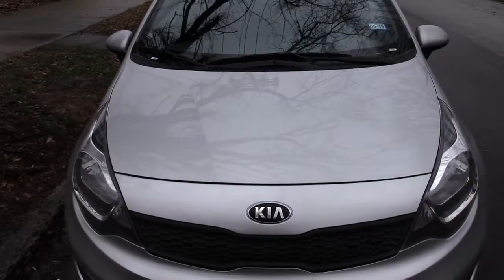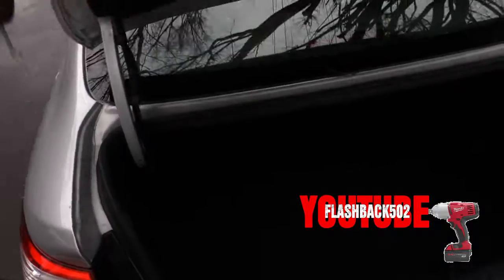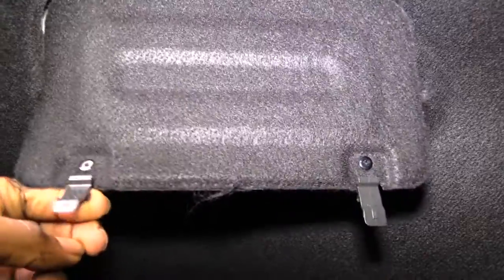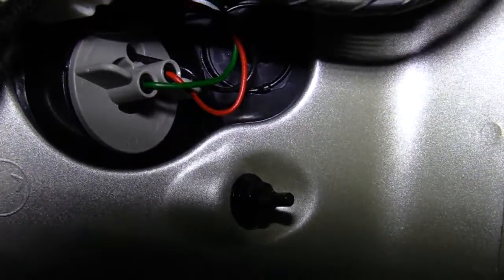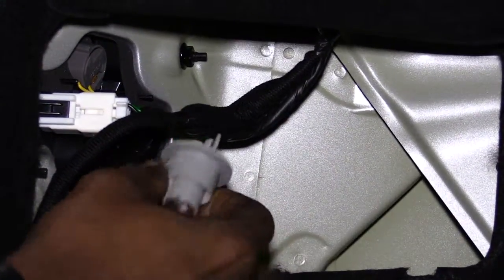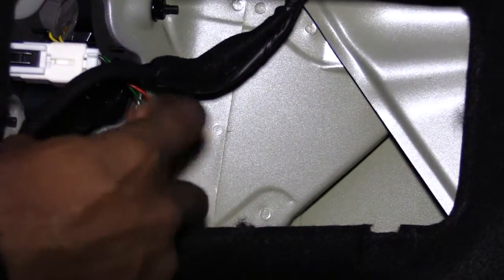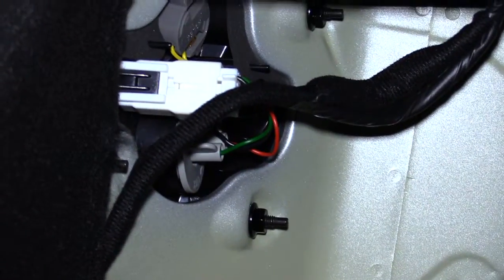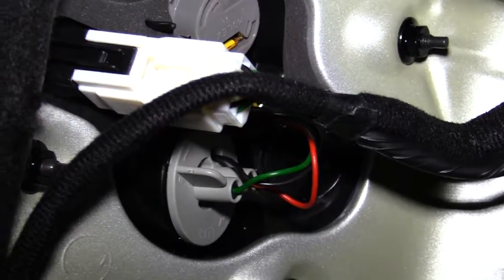Kia Rio brake light change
Kia Rio Brake light change same for many different models and years.